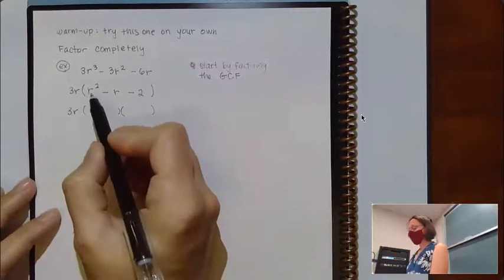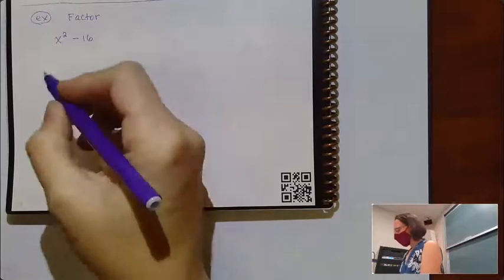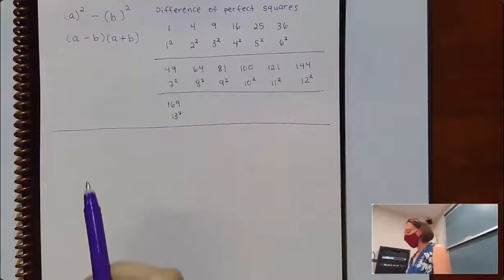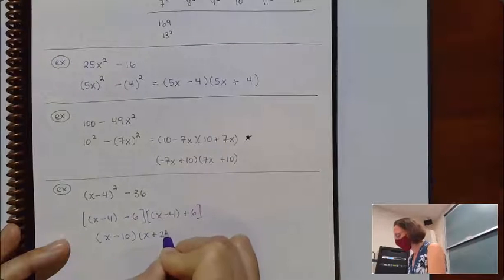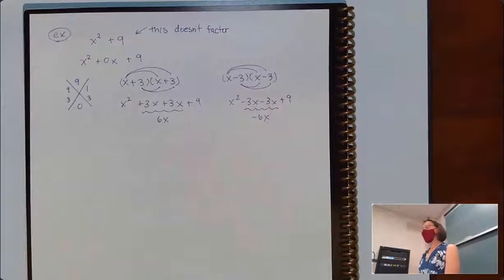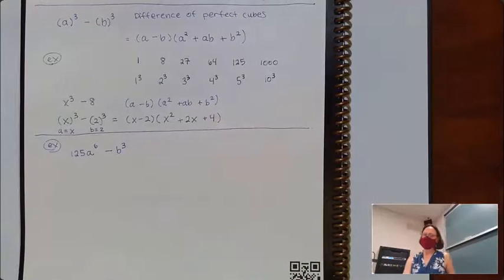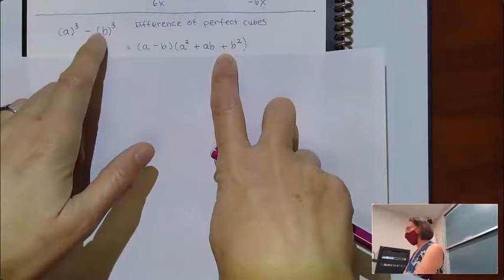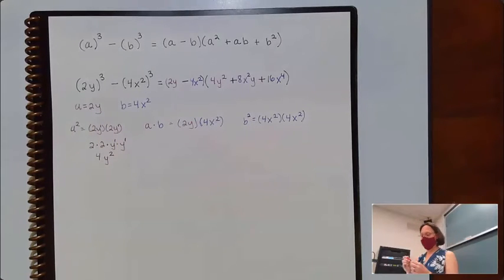Factoring difference of squares and cubes, a²-b² and a³-b³